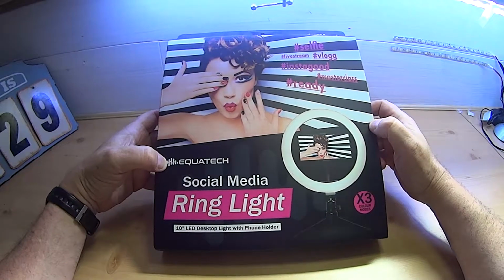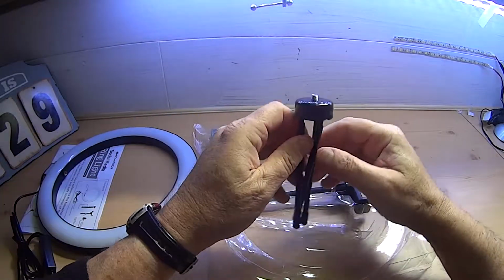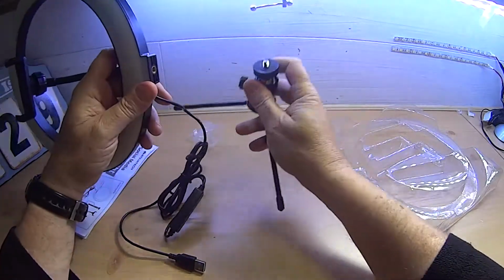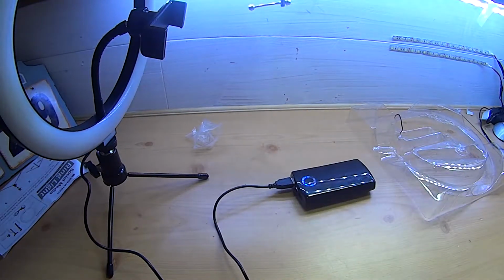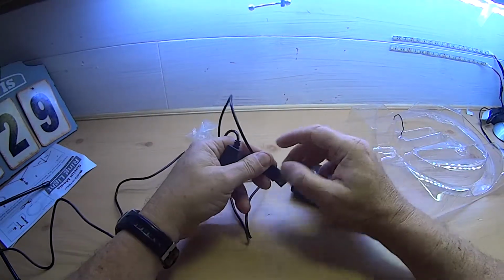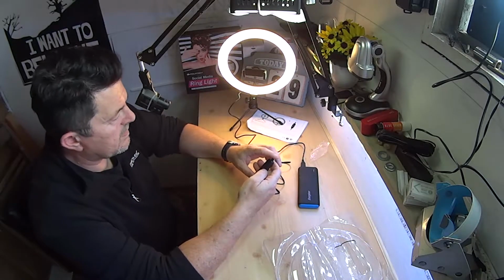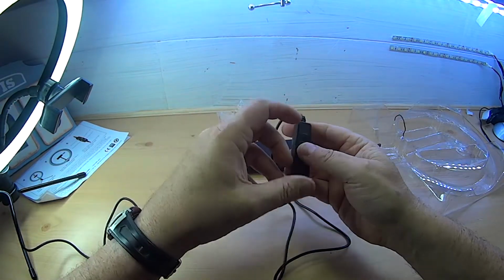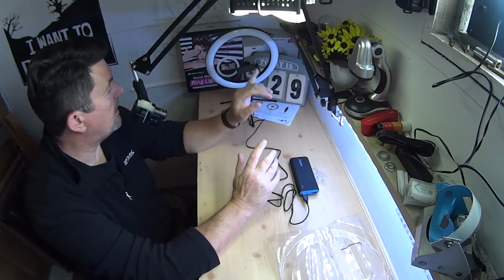Unboxing the Equatech social media ring light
A social media solution?
Is this homebargains social media ring light a good buy?
This time i take a look to see if its something that can really be useful and for less than a tenner, can i get myself a studio light? and a phone holder to boot! or will i find out it's a waste of money and the saying "buy cheap, buy twice" is really good advice
thanks.
Features:

Ring Light with Phone Holder
USB Powered
10" 120 LED Desktop Light with phone holder
3 colour modes
Tripod stand
Input power: 5V/1A
Output power: 5V/0.5A
2 Metre cable length

My Gear :
      GoPro HERO10 Black

      Sony Action Camera FDR-X3000

      Sony Action Camera-HDR-AS100V

      Sony Action Camera-HDR-AS50

      RØDE videomicro Microphone: :

      Ulanzi BG-4 5000mAh Power Bank Selfie Stick Hand grip

      Ulanzi Cold Shoe Mount Extension Bracket

      3.5mm Jack Headphone/Mic EXTENSION Cable Lead

      RØDE SC7 iPhone Accessory - Red you need this to use the mic on a smart phone

      Other useful bits of kit:
Foam Windslayer Housing for GoPro Hero 10 and Hero 9 Black
Accessories Kit Set for GoPro Hero 10
Sony VCT-STG1 Shooting Grip
Sony AKA-CAP1 Head Mount
Cable Matters 2 Pack 4K Micro HDMI to HDMI Adapter